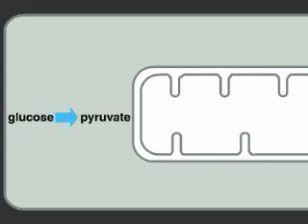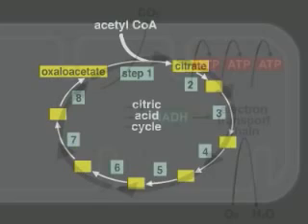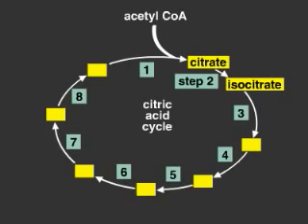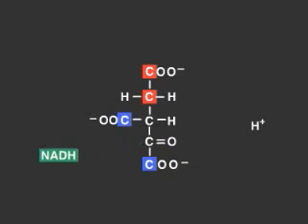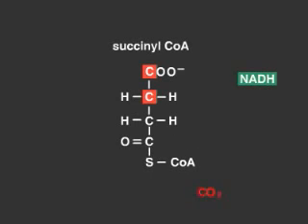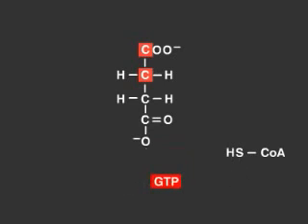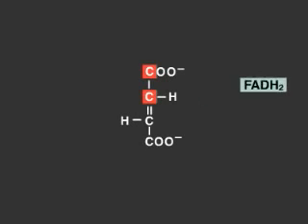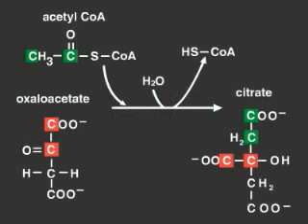Ciclo de Krebs